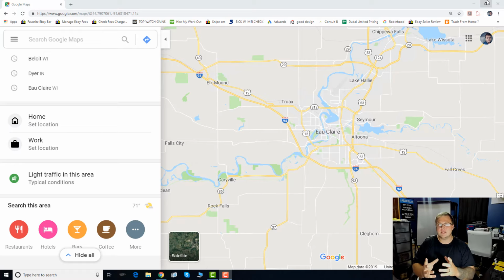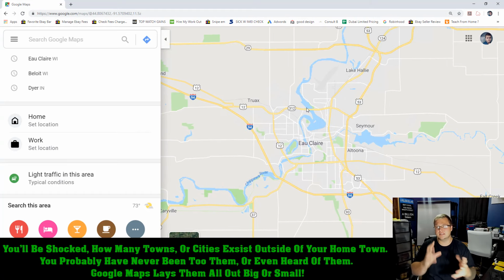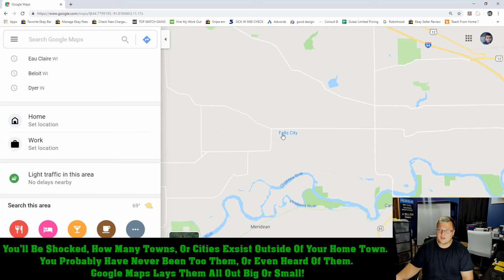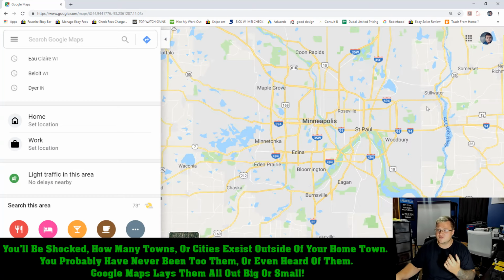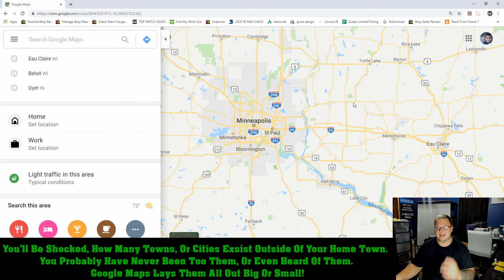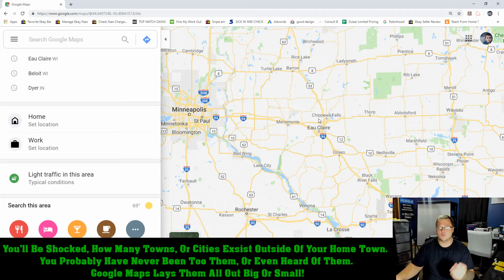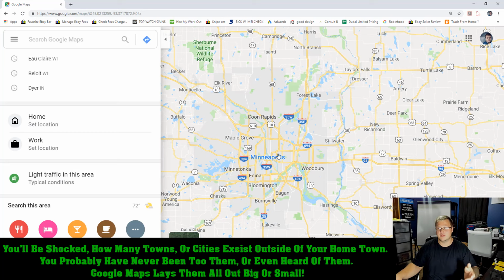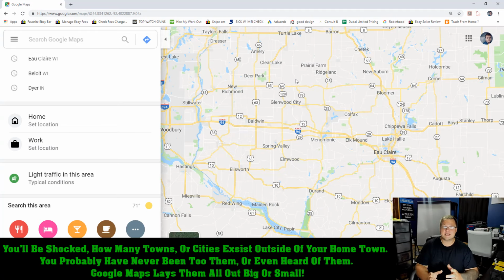How Google Maps Can Help Your Business Beat The Slow Spells ( Phone Flipping Tips )